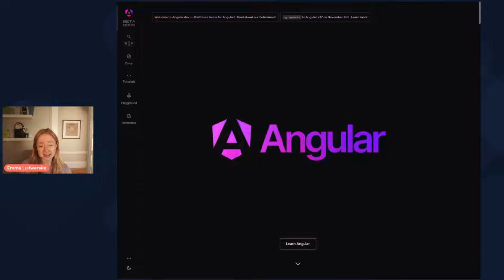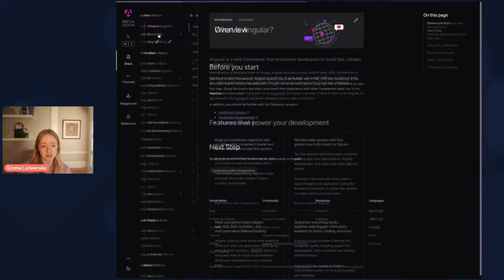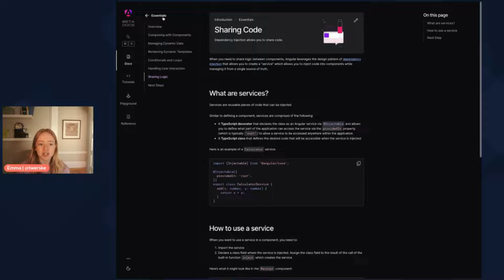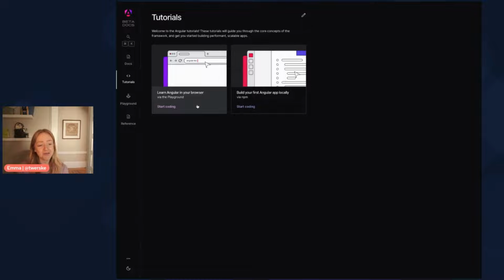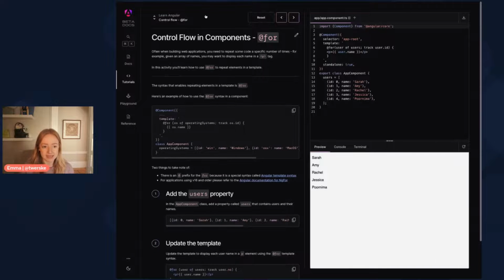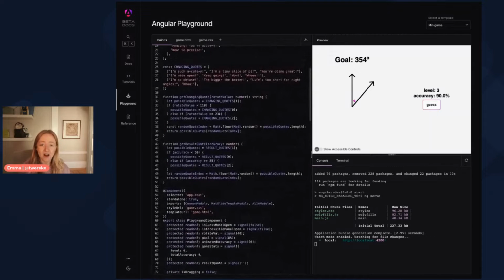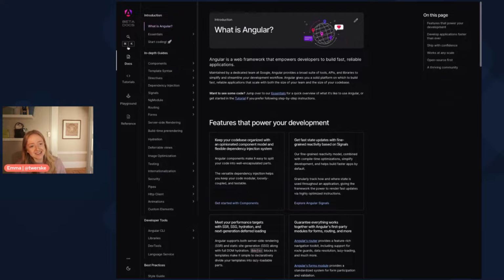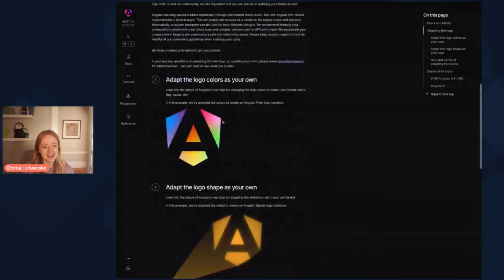Angular.dev: A New Era in Angular Learning and Development with Emma Twersky (Angular Core Team)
Emma Twersky from the Angular team at Google introduces Angular v17 and Angular.dev, a new hub for Angular developers. Angular.dev features revamped documentation with essential learning resources, in-depth guides, tutorials, and a playground for hands-on experience. The platform also presents a fresh look with a modernized Angular logo. Brand guidelines and logos are open-sourced for the community. This update aims to enhance the Angular learning and development experience.